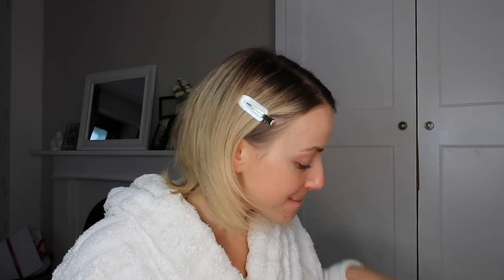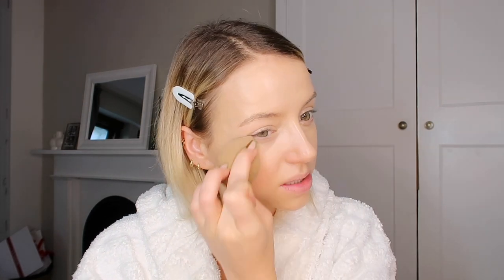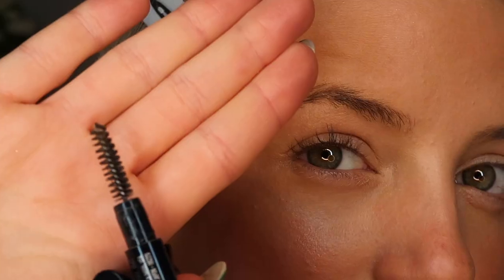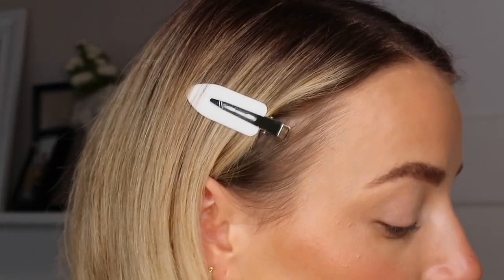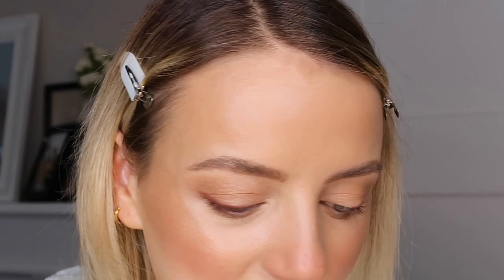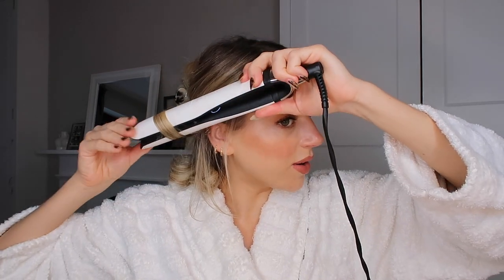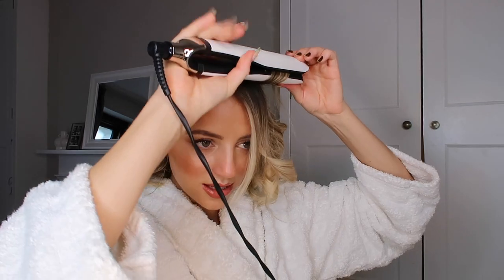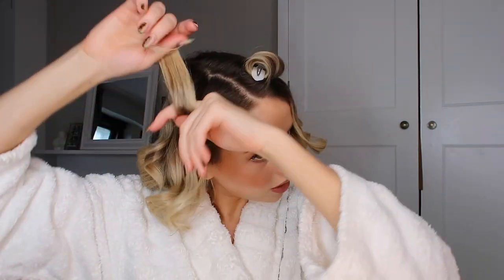MY EVERYDAY MAKEUP AND HAIR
EVERY DAY MAKEUP AND HAIR

FEATURED

Dressing gown

Ikea Desk (similar)